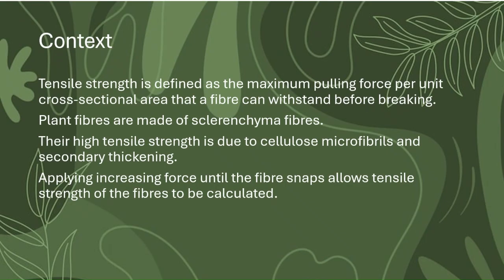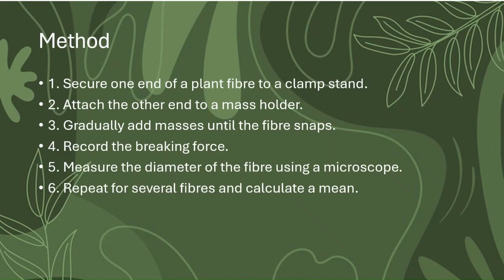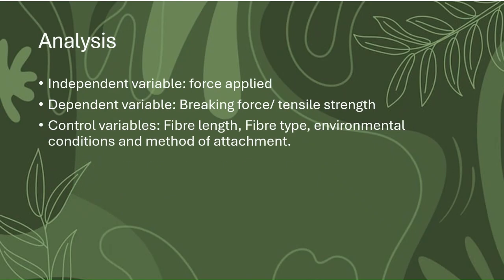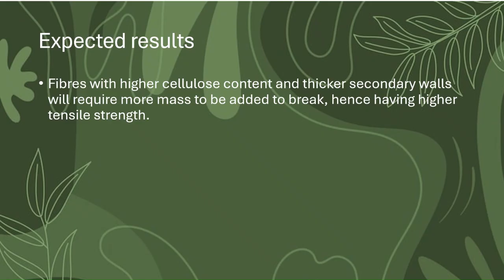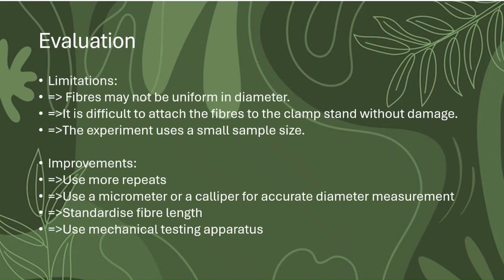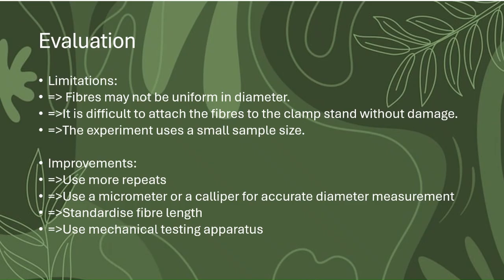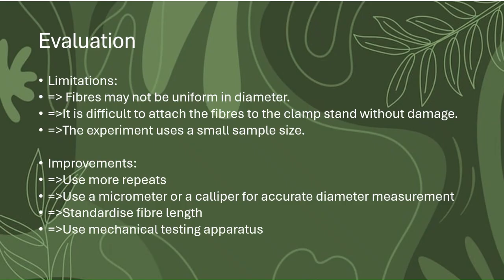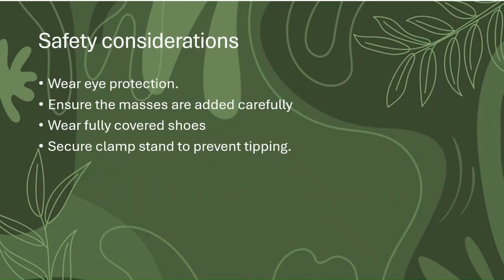A Level Biology Edexcel A SNAB: Topic 4: CORE PRACTICAL: Investigating Tensile Strength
A level biology Topic 4: CORE PRACTICAL: Investigating Tensile Strenght